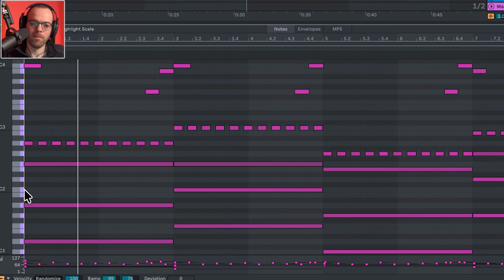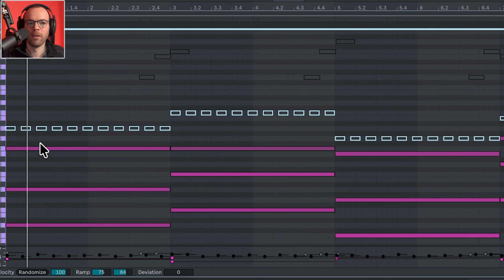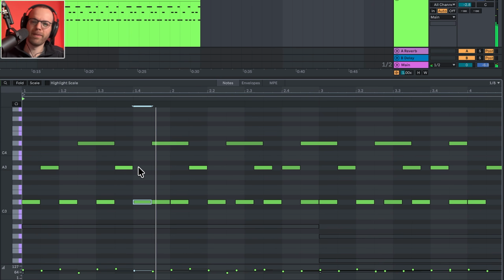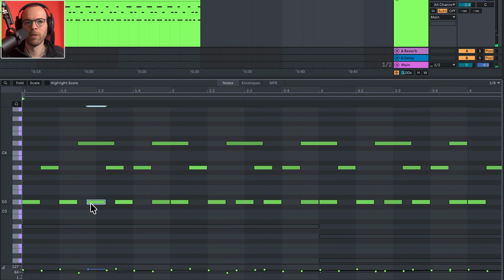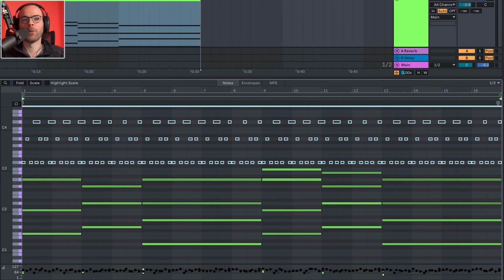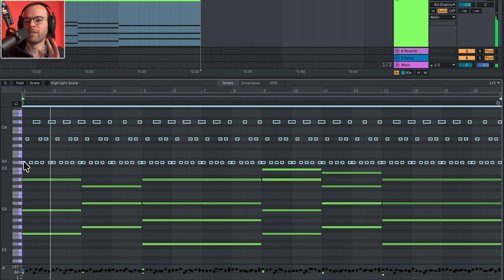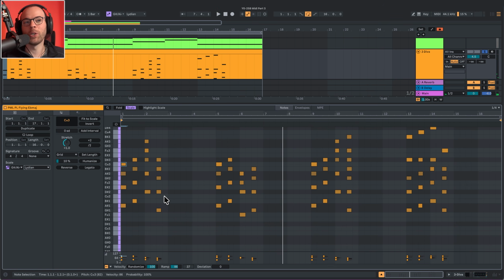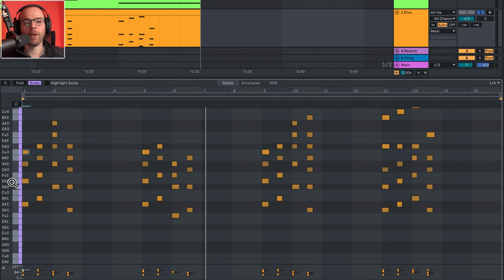3 Harmony Tricks That Instantly Upgrade Your Chords & Melodies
🪄 Infinite Dreams Vol. 6 – MIDI Pack

BUNDLES

⏰ TIMECODES ⏰

00:00 Intro
00:25 Open Voicings
04:24 The Dorian Vibe
08:52 Hopeful Plucks

🎛️ SOUND PACKS 🎛️

💥 INSPIRATION 💥